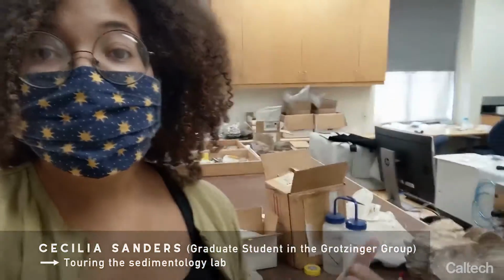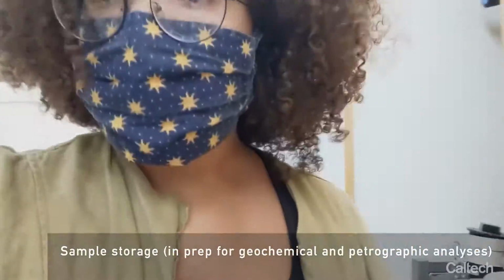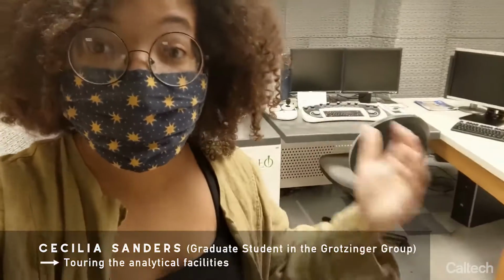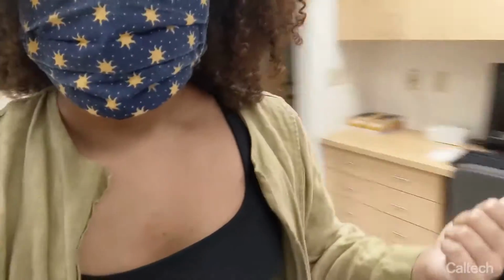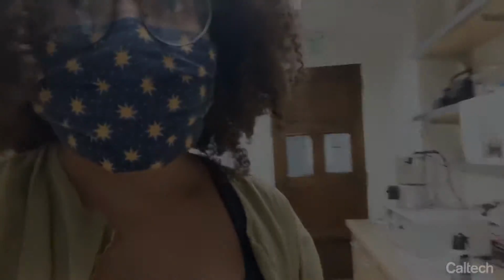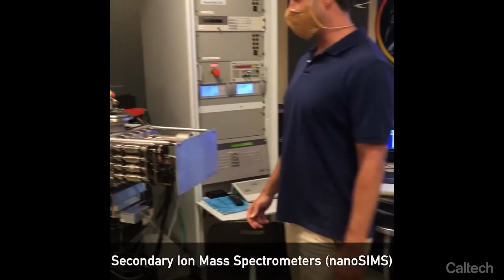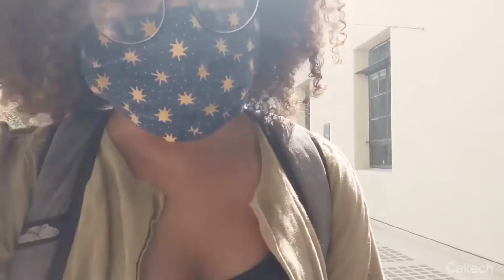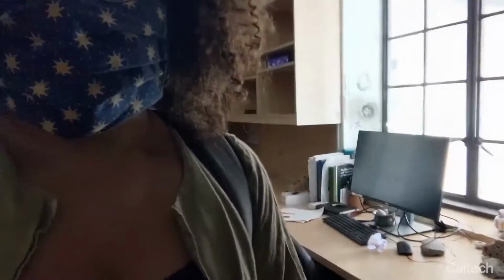GPS Division - Sedimentology Group Campus Lab Tours